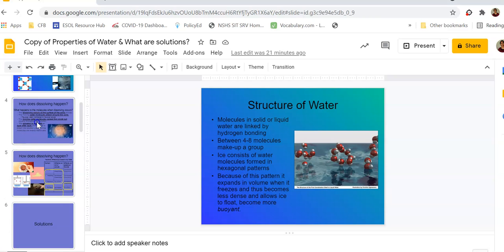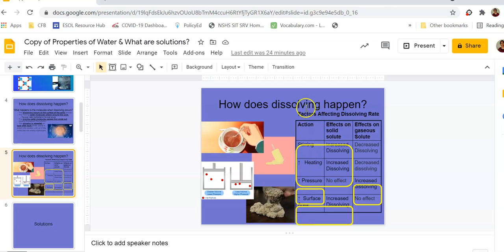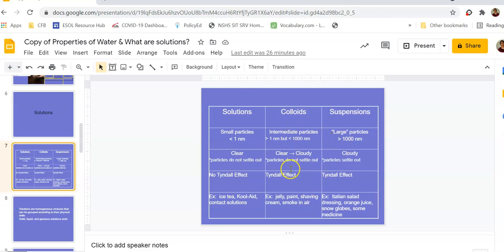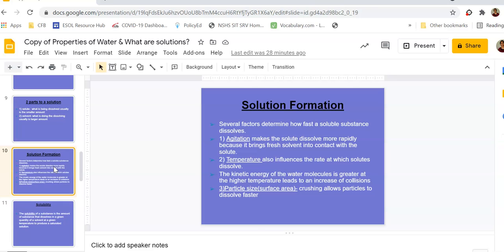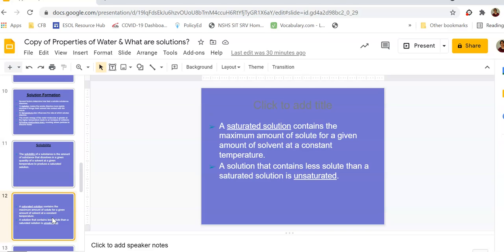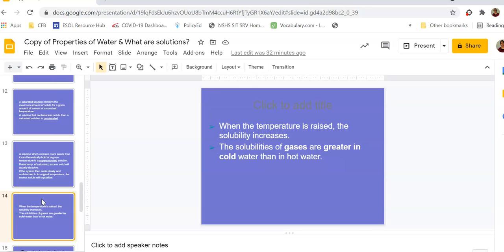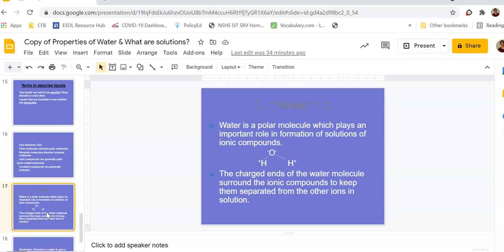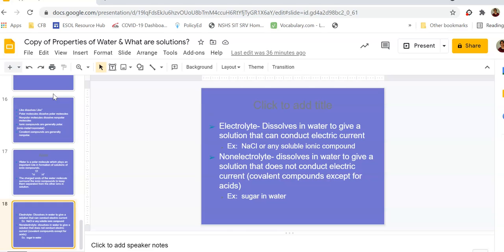What is a Solution? and Dissolving Rate